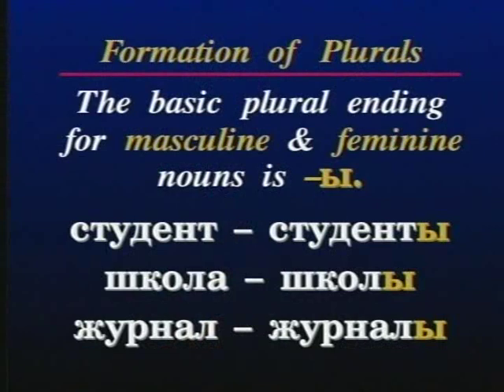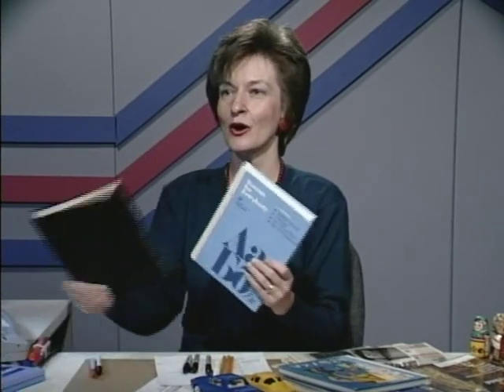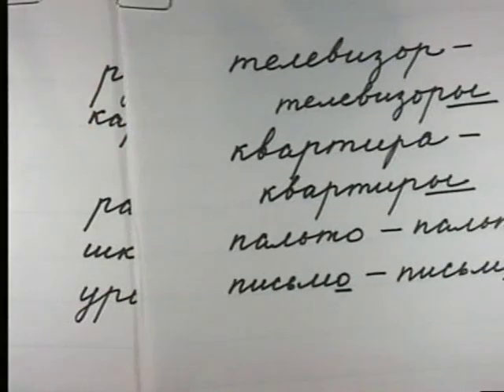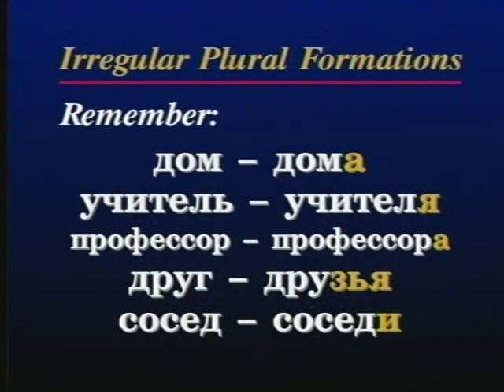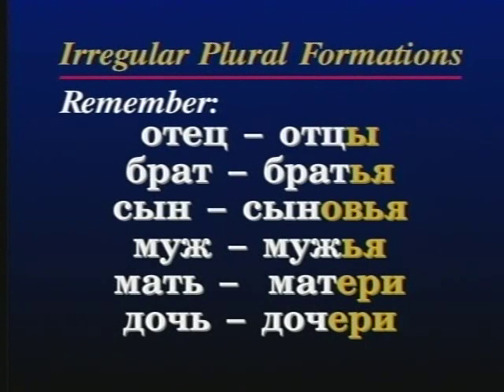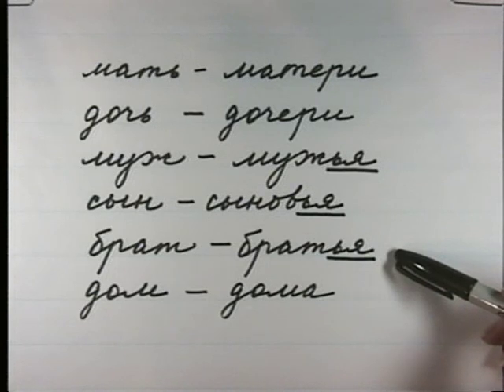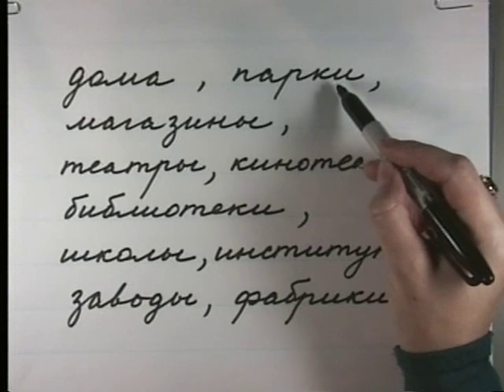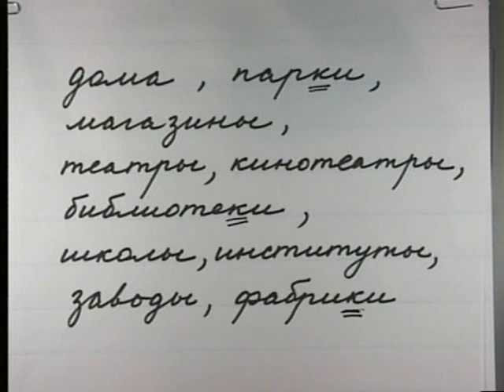Russian World Lesson 42 - Russian language Class